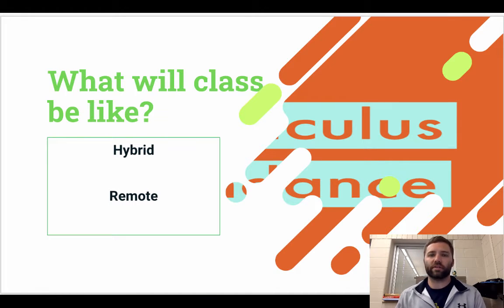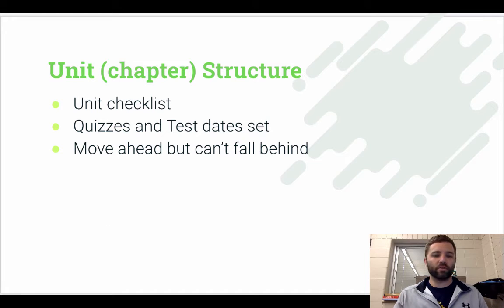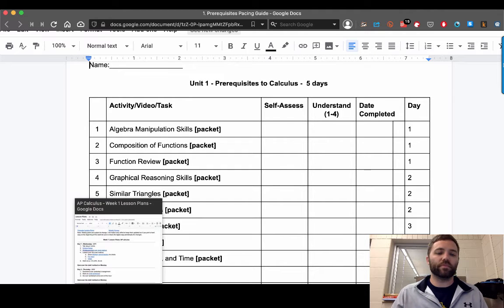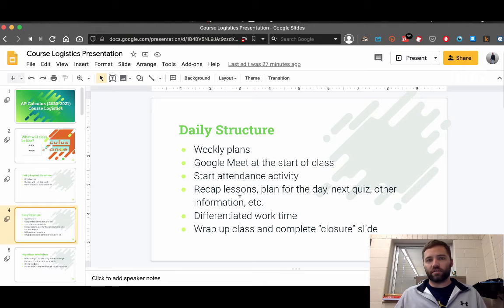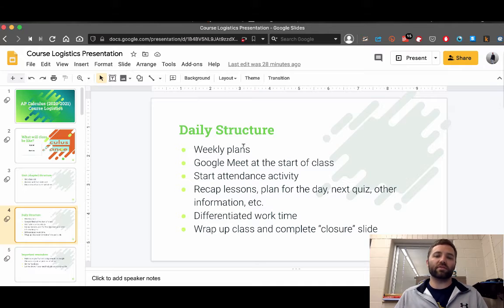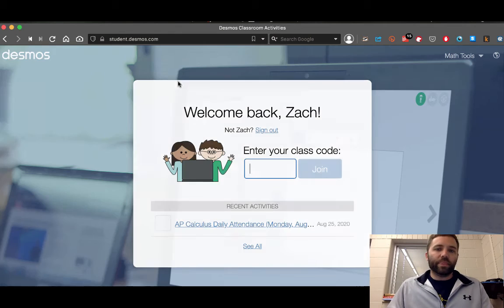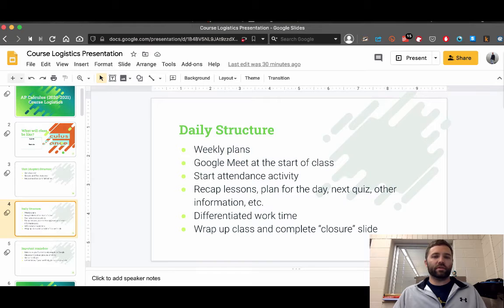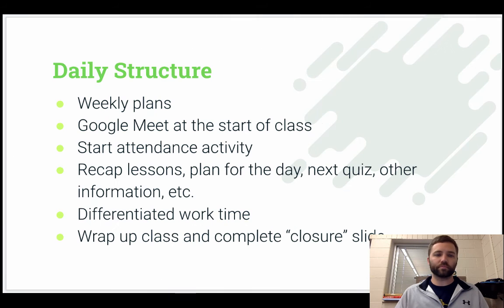AP Calculus Course logistics (2020-2021)